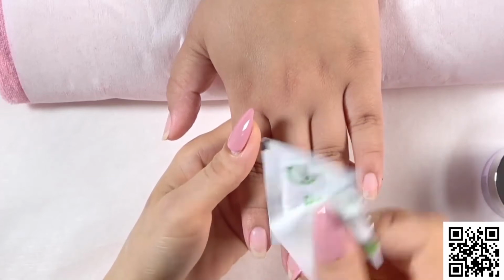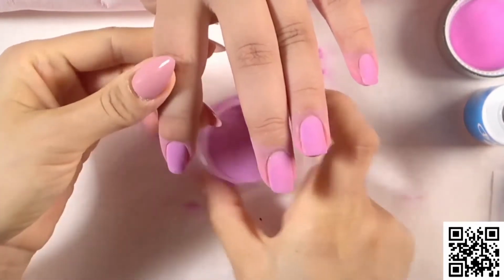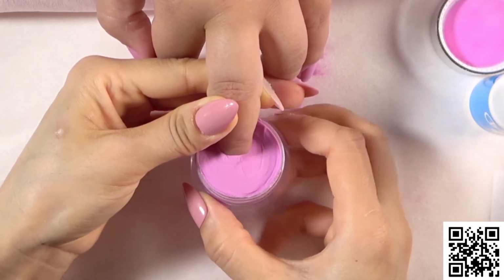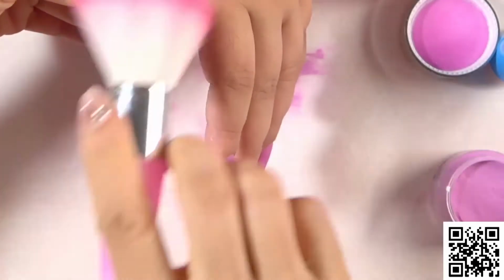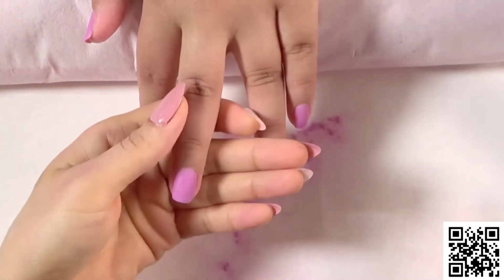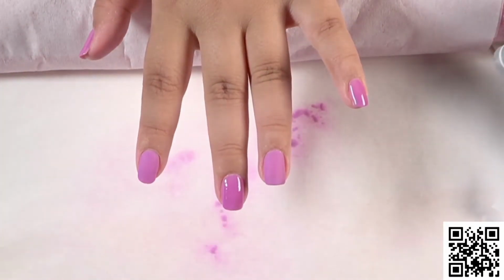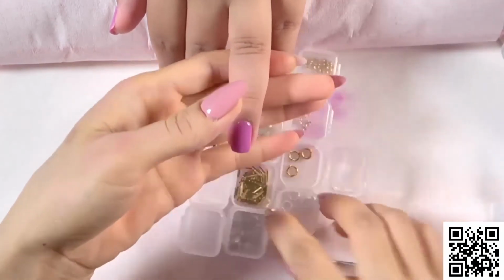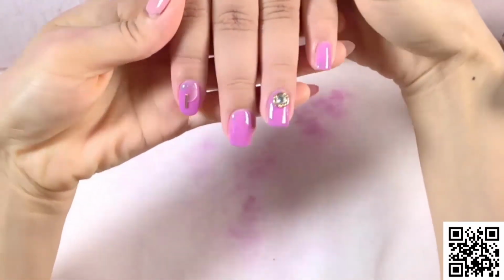DIY easy to create nail designs by dipping powder